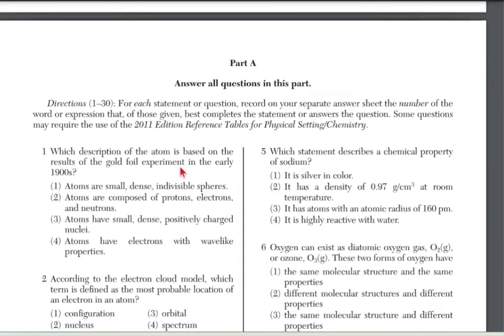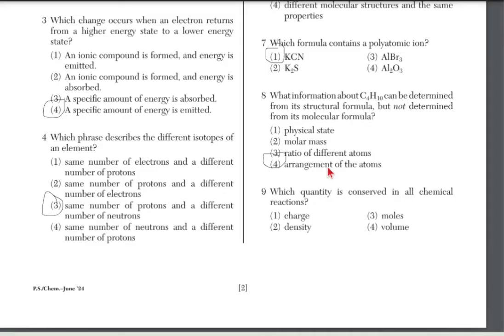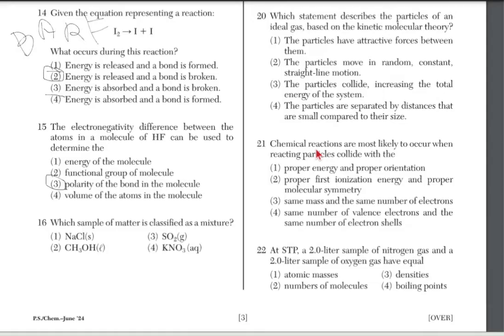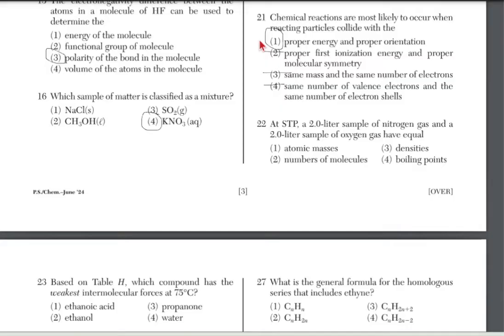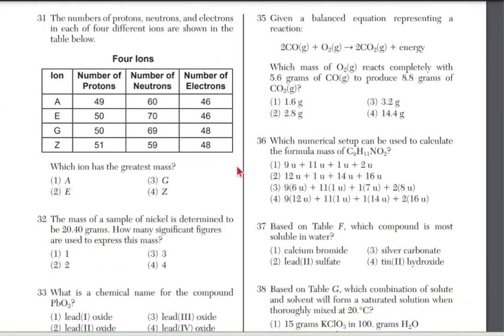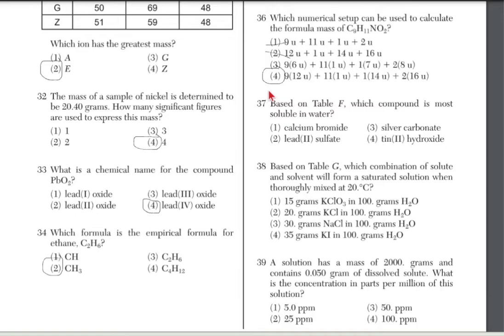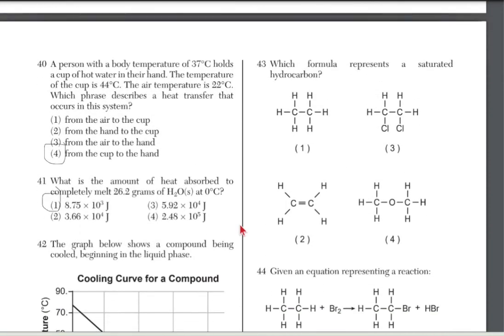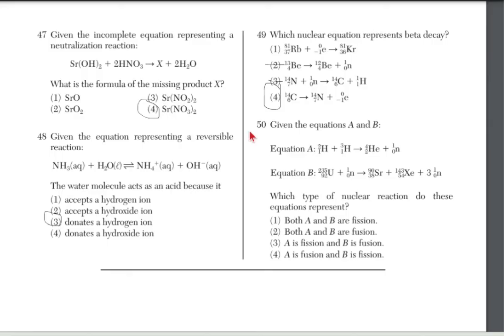June 2024 Chemistry Regents Review Part 1 (Multiple Choice Questions 1-50)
Hey guys! Today we're reviewing the multiple choice portion of the 2024 Chemistry Regents.